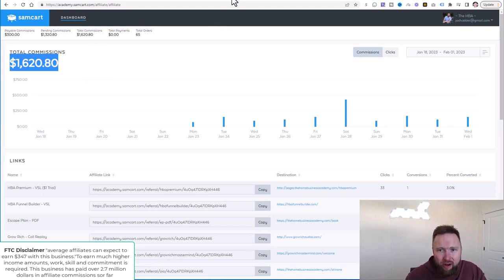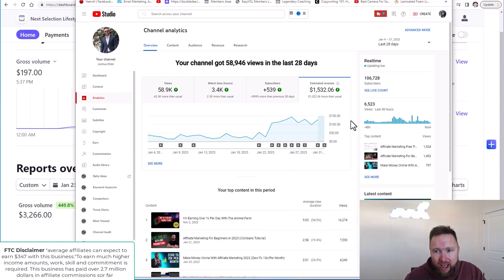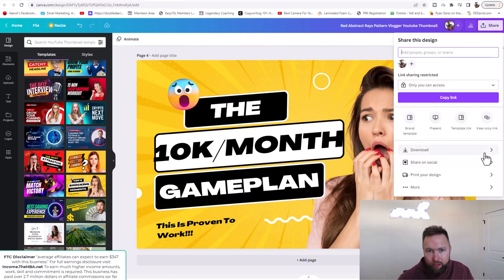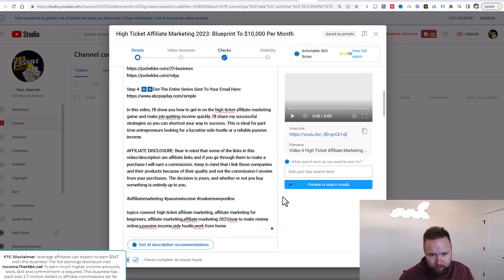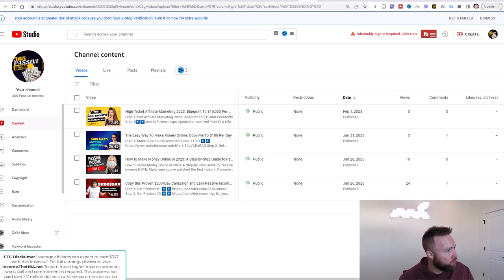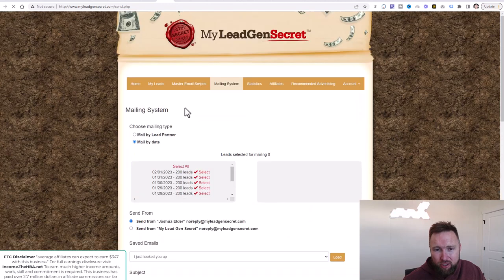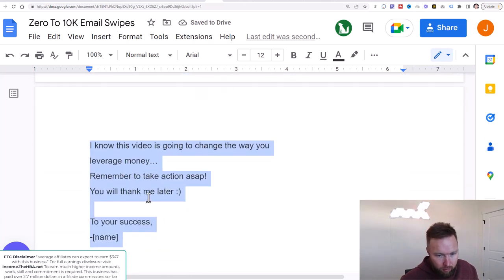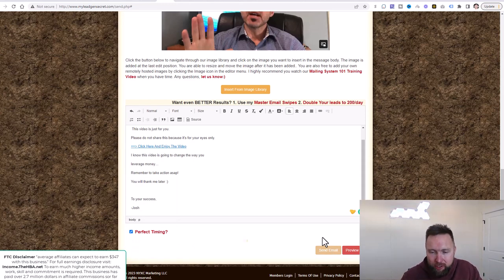How I Make $700 Per Day With Affiliate Marketing (Full Training)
▶️▶️ LEARN HOW TO HAVE THIS ENTIRE CAMPAIGN DONE FOR YOU

Get Upgraded to Vertex LIVE level to receive the following:
*1 to 1 group chat
*exclusive 1 to 1 calls
*Copy my campaign to capture emails + follow up+ exclusive Youtube videos no one else gets access to.

Step 4▶️▶️ Upload Your 4th YouTube Video.

Step 5▶️▶️ Send Out Your Email In MLGS.

Step 6 ▶️▶️Get The Entire Series Sent To Your Email

I'm up to $700 per day on this affiliate campaign! In this video I teach you the next steps to making money online working part time.

topics covered: affiliate marketing for beginners,affiliate marketing 2023,make money online 2023,work from home,side hustle,passive income,affiliate marketing tutorial,how to make money online,how to make $700 per day,joshua elder,make money online,affiliate marketing